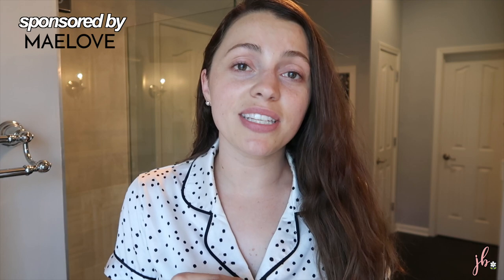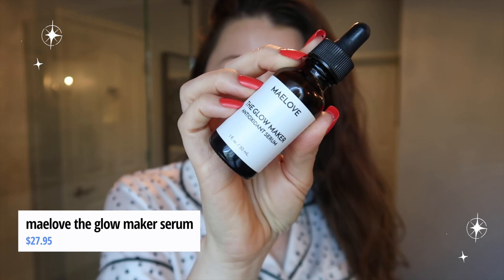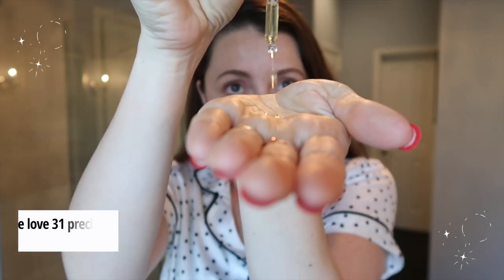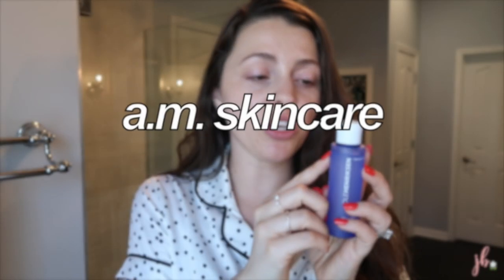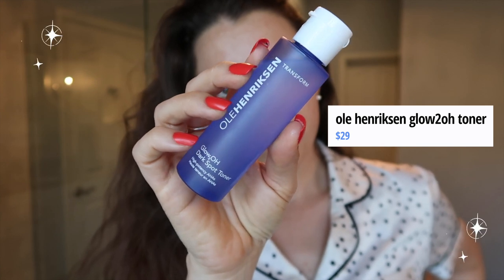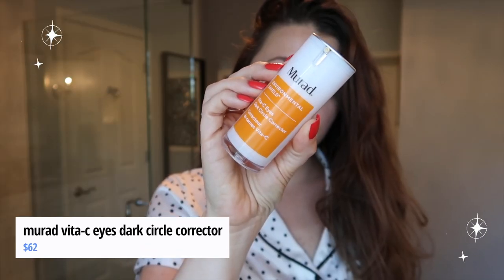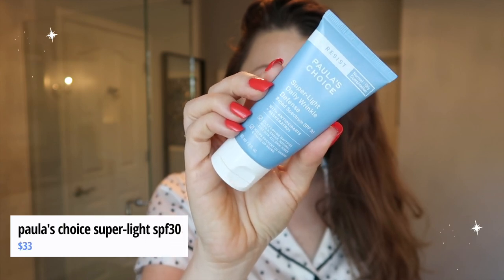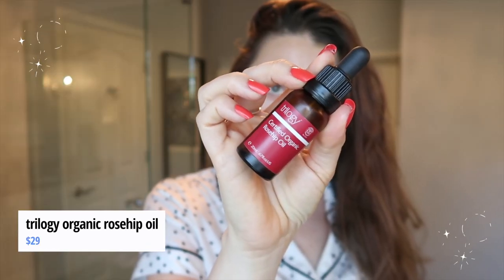SKINCARE THAT ACTUALLY WORKS // glowy, anti-aging, even-tone products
Sharing my favorite, best skincare products I'm using that actually work for anti-aging, adding glow/glass skin, and evening skin tone, including a few affordable/drugstore dupes!

Pajama set from Target
Black Reusable Cotton Rounds

AM:

Ole Henriksen Glow2OH Dark Spot Toner // $29
Travel Size

Murad Vitamin C Dark Circle Correcting Eye Serum // $62

Paula’s Choice Super-Light Daily Wrinkle Defense SPF 30 // $33

SheaMoisture Manuka Honey & Yogurt Glow Getter Pressed Serum Moisturizer // $12.99

PM:

Paula’s Choice 2% BHA Liquid Exfoliant // $29.50

Paula’s Choice Peptide Booster // $52

(mentioned: DE Polypeptide Cream

Paula’s Choice Omega+ Complex Serum // $37

Drunk Elephant T.L.C. Framboos Glycolic Resurfacing Night Serum // $90

(mentioned: The Ordinary AHA/BHA Solution // $7)

Trilogy Rose Hip Seed Oil // $29

The Ordinary Rose Hip Seed Oil // $9.80